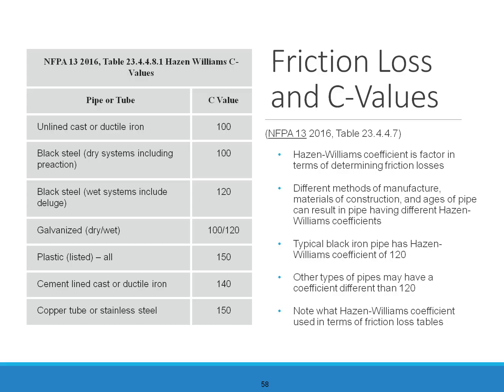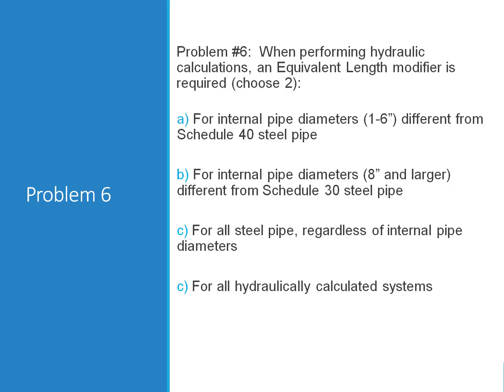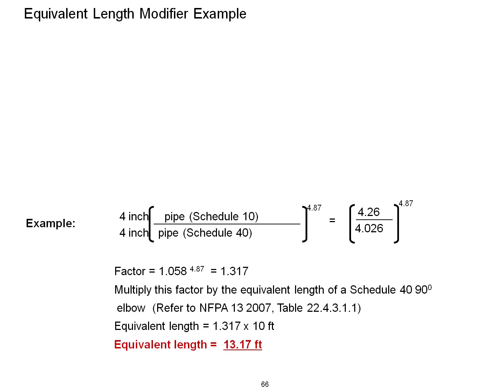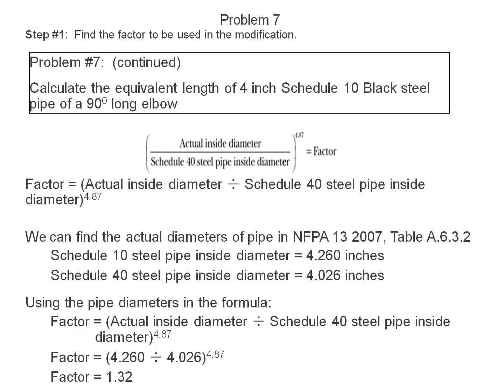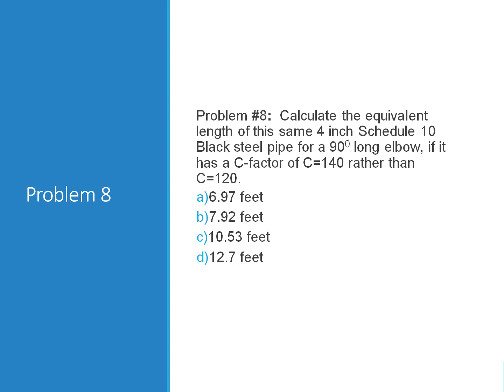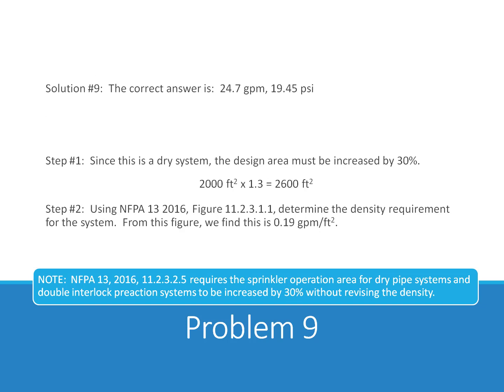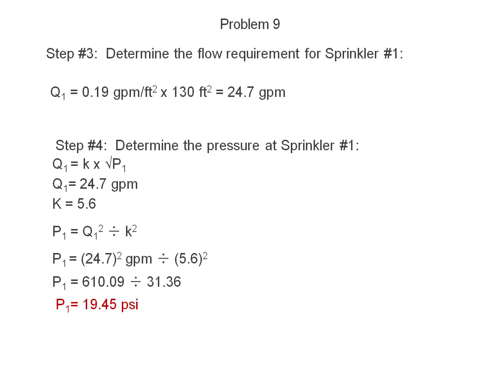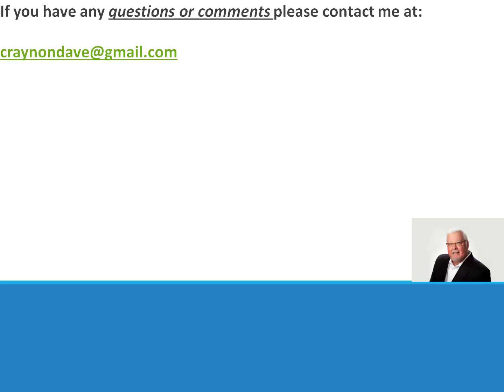NICET Part 3 V3 Level 3 hydraulic calculations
with narration